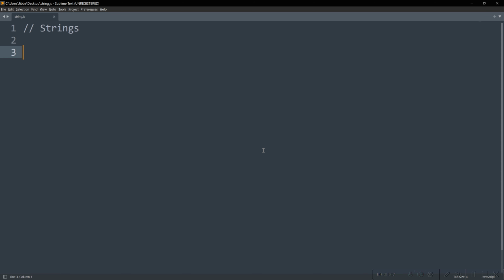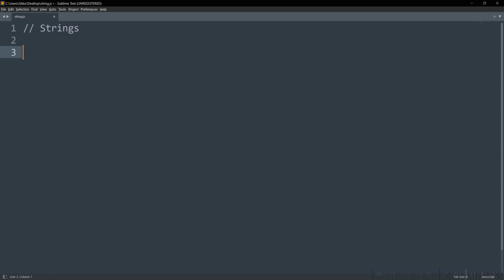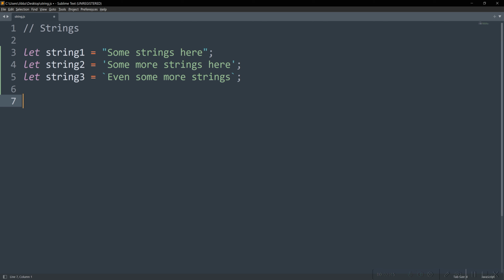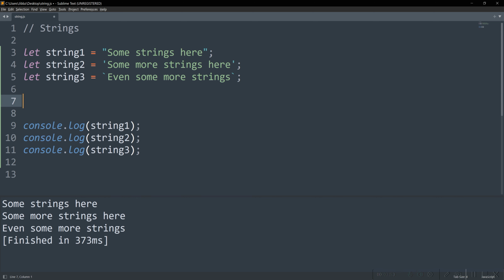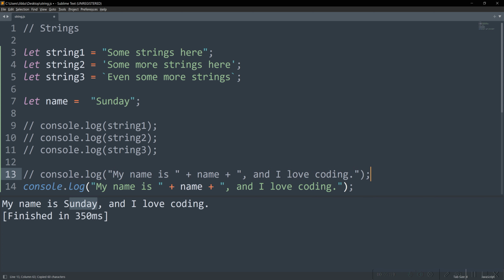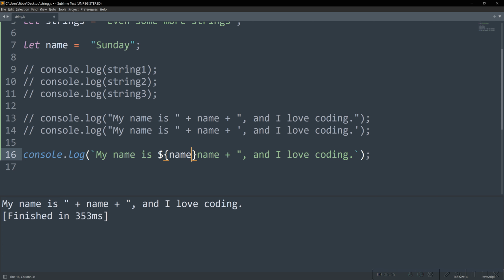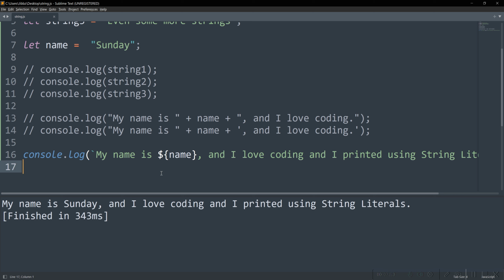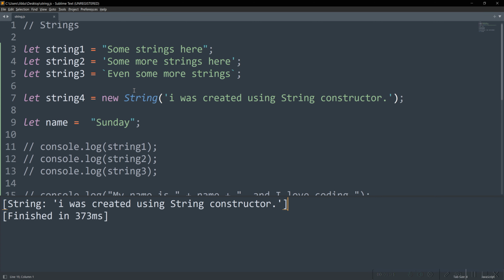String in JavaScript (Part 1)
Video explanation of String in JavaScript.